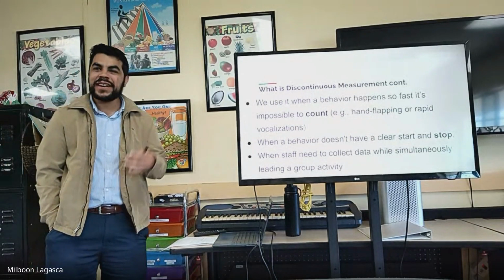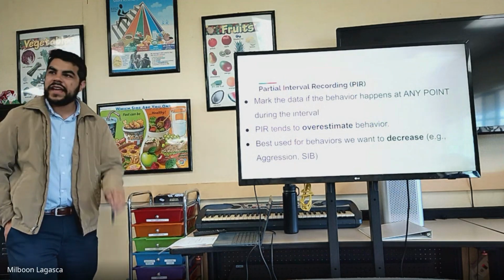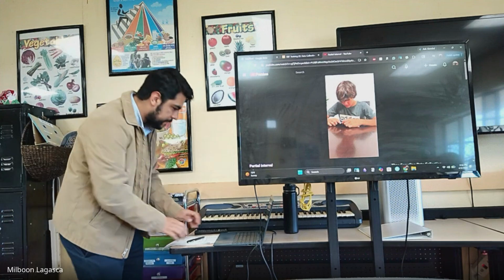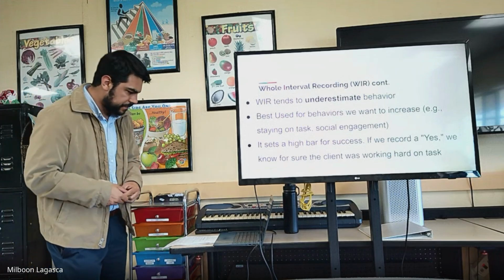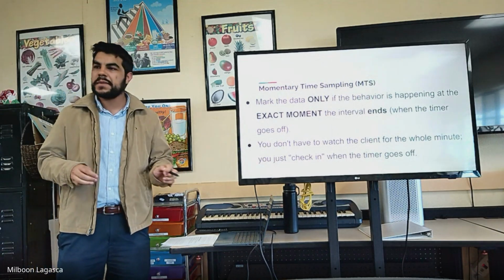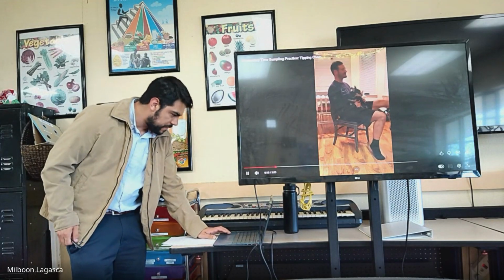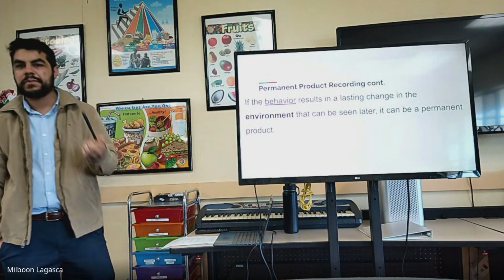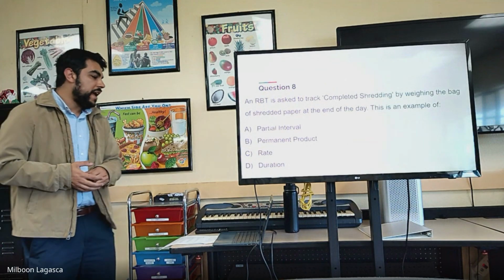22 - RBT Training: Discontinuous Measurement